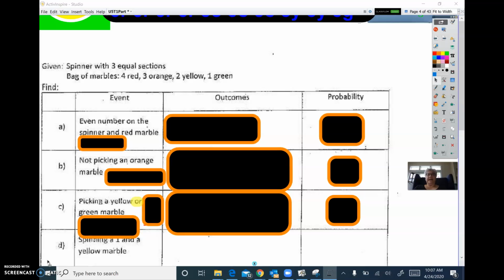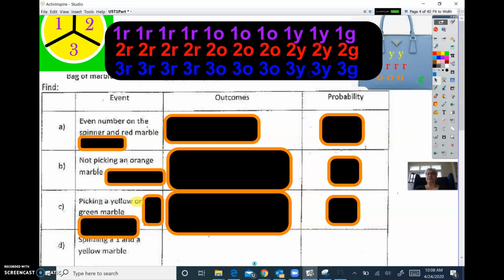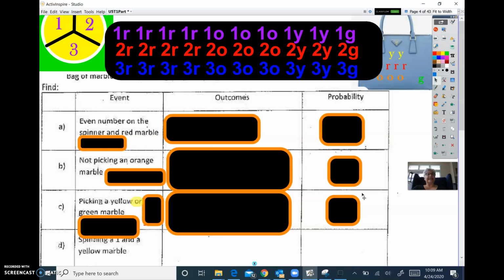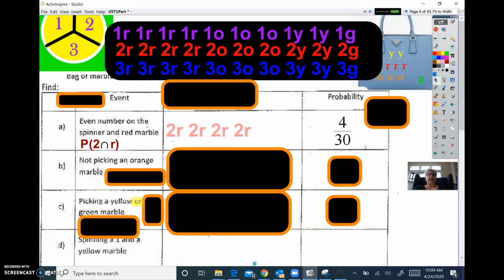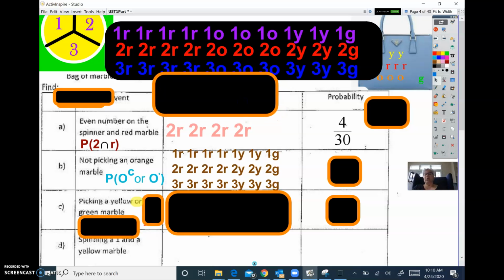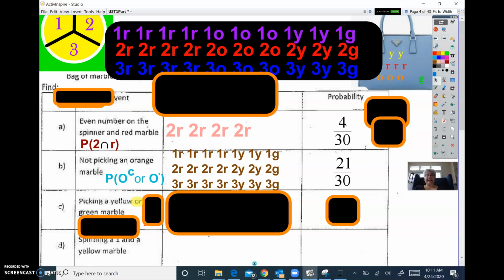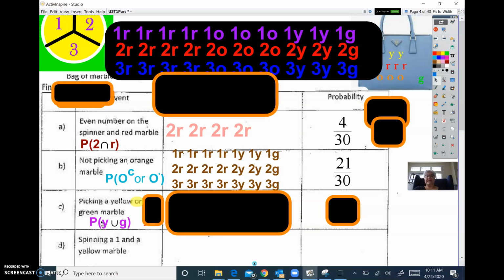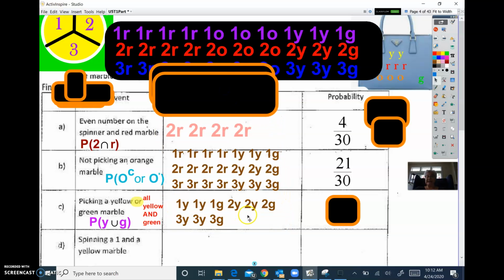U5T1 Union & Intersection probabilities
This will help you connect the concepts of sample space, outcomes, events, unions, intersections, probability calculations & probability notation